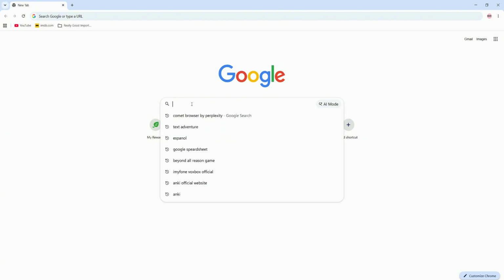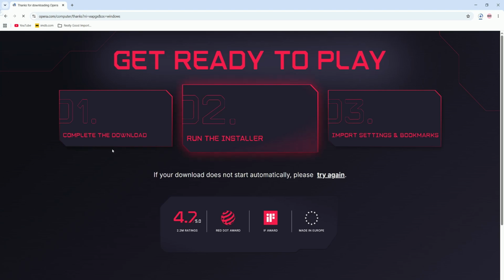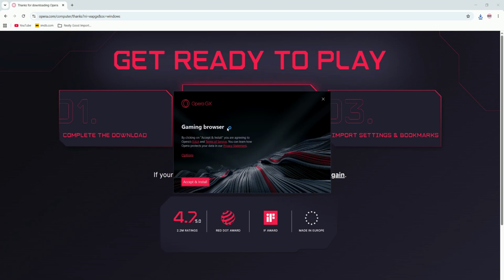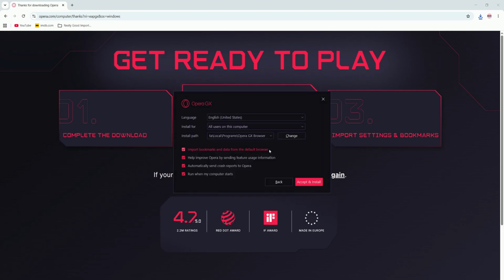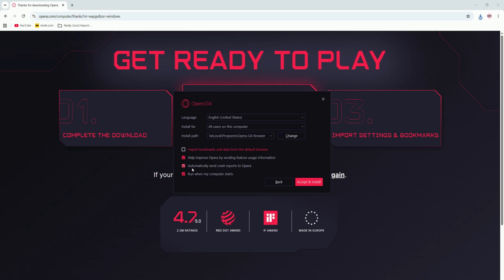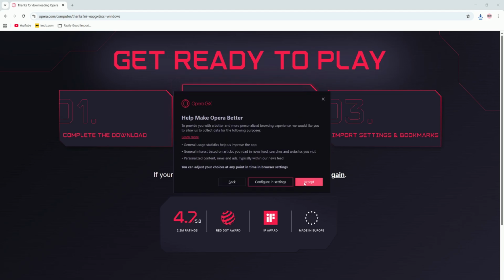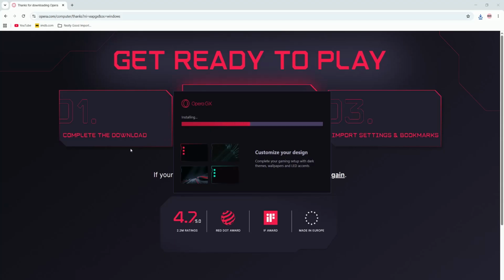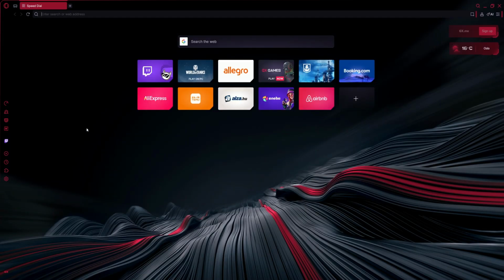How To Download And Install Opera GX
In this video, I'll show you how to download and install Opera GX on your Windows computer step by step.

Opera GX is a browser designed for gamers and power users, featuring built-in tools such as GX Control, Discord and messaging integrations, customizable themes, music players, resource limiters, and many other unique features.

Whether you're trying Opera GX for the first time or reinstalling it on a new computer, this guide will walk you through the entire setup process.

In this tutorial you will learn:

    • How to download Opera GX
    • How to install Opera GX on Windows
    • How to start using Opera GX